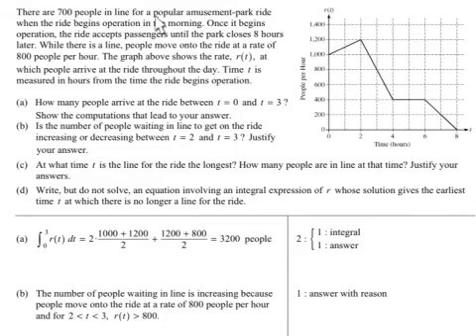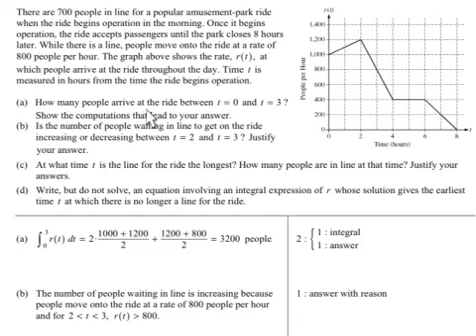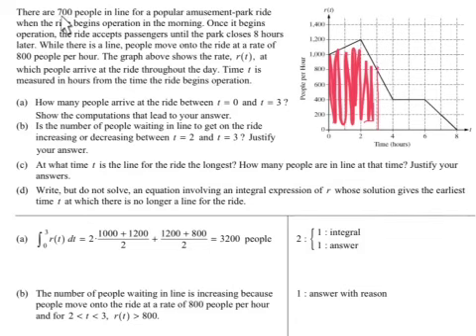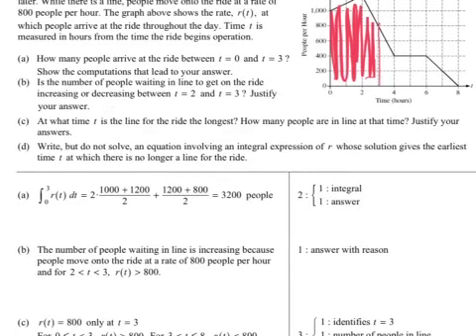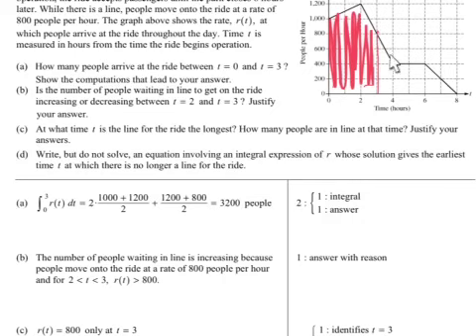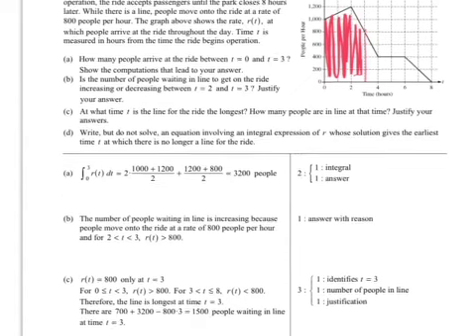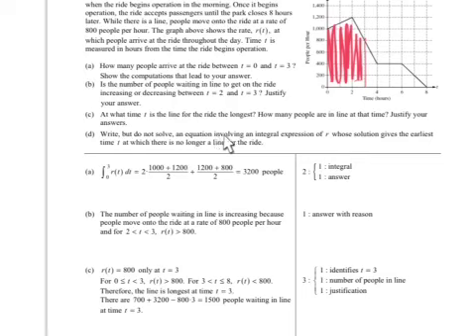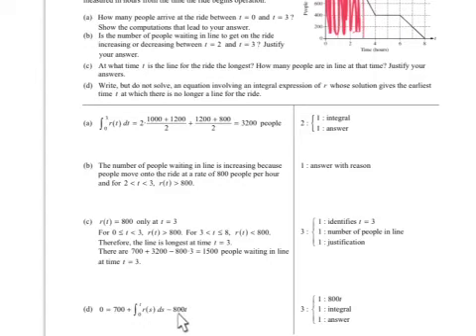FRQ 2010 Problem 3 - AP Calculus AB Exam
2010 Q3